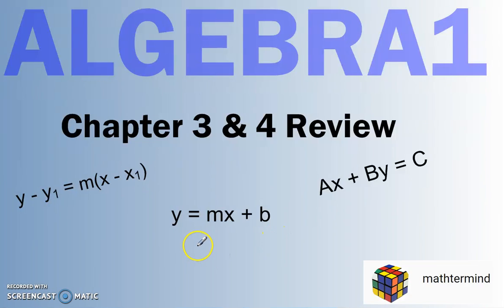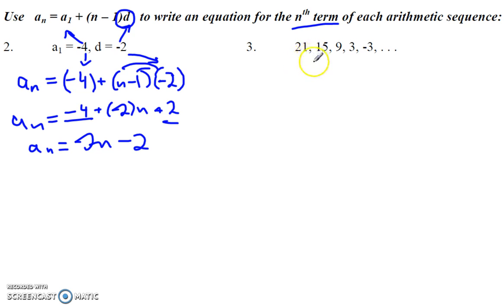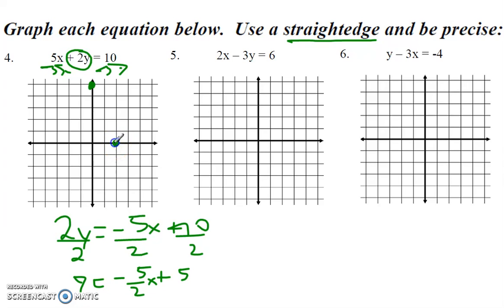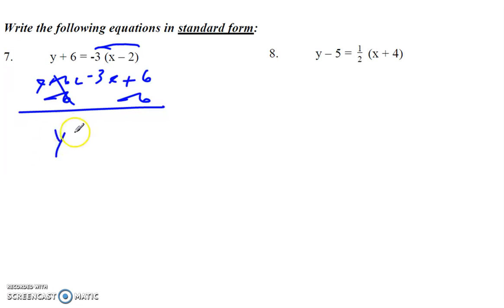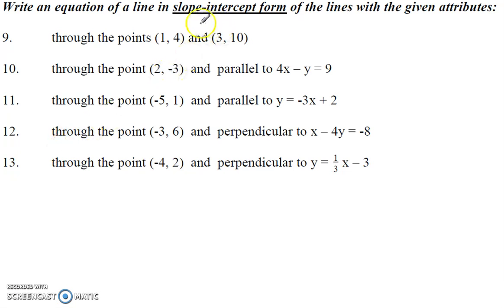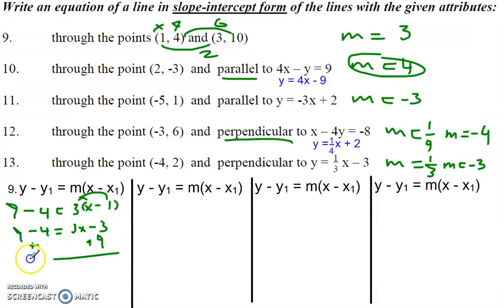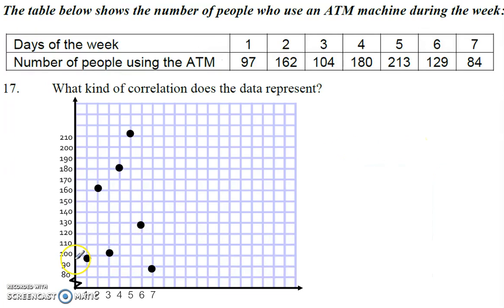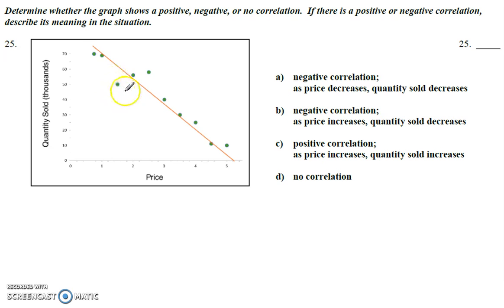Algebra chapter 4 review